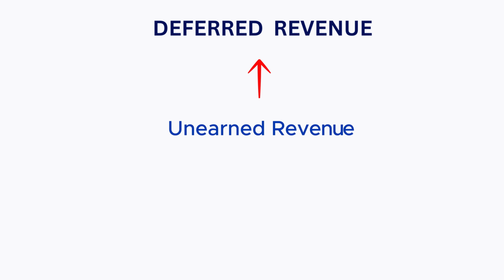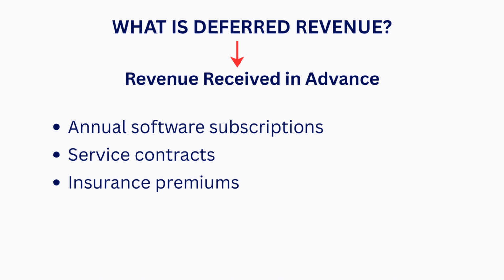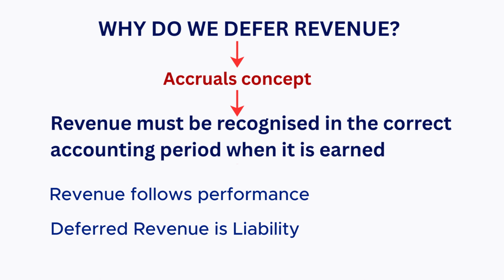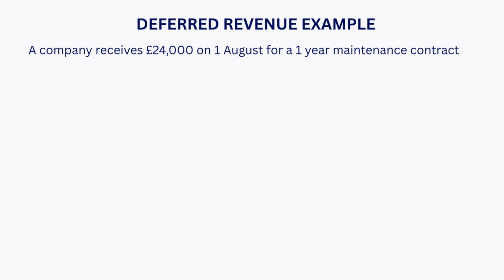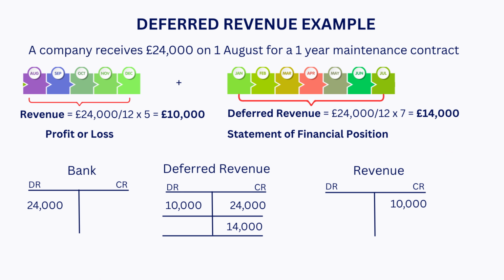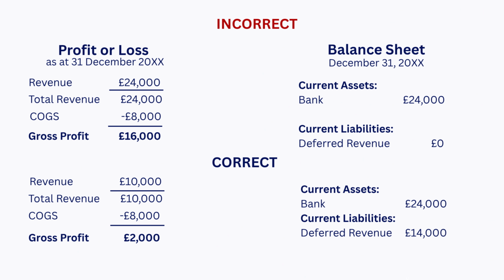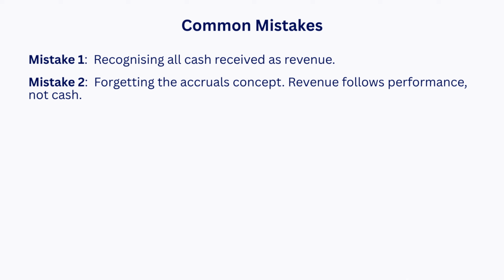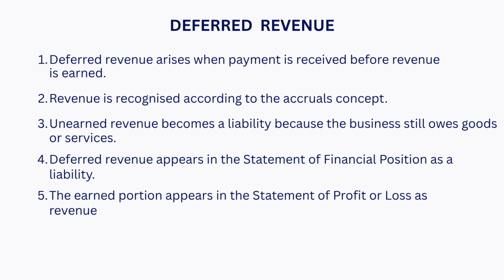Deferred Revenue Made Easy | Bookkeeping Tutorial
Understanding Deferred Revenue is essential in bookkeeping and accounting.

In this full accounting lecture, you'll learn:

- What Deferred Revenue (Unearned Revenue) is
- Why businesses defer revenue
- The Accruals Concept and Revenue Recognition Principle
- Deferred Revenue Journal Entries
- Deferred Revenue T-Accounts
- How Deferred Revenue affects Profit
- Where Deferred Revenue appears in the Financial Statements
- Deferred Revenue over multiple accounting periods
- Common  mistakes